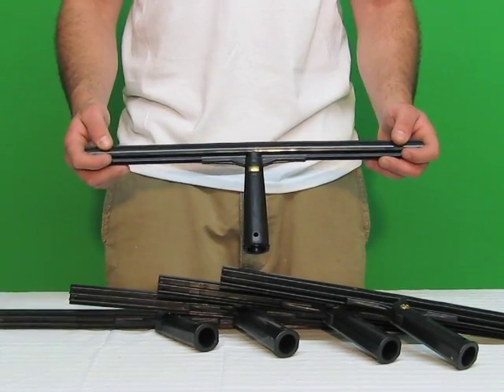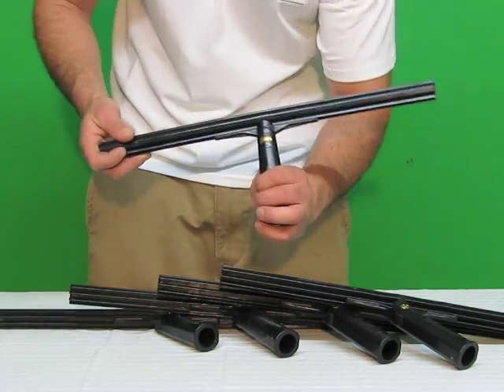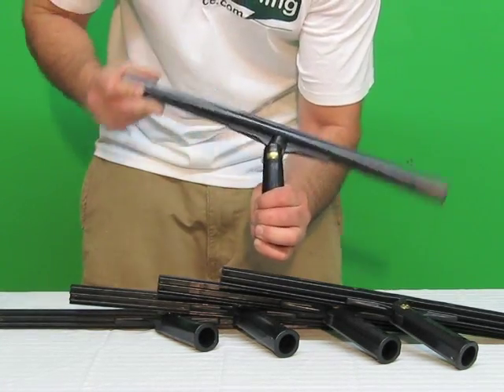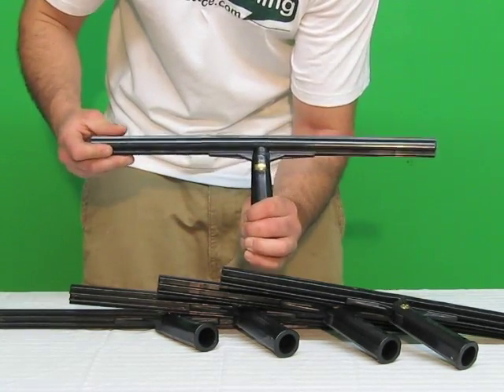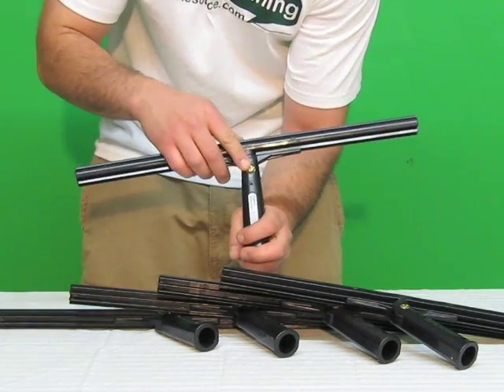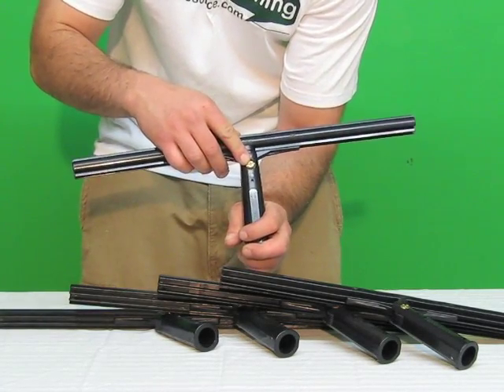Ettore Super System T-Bar